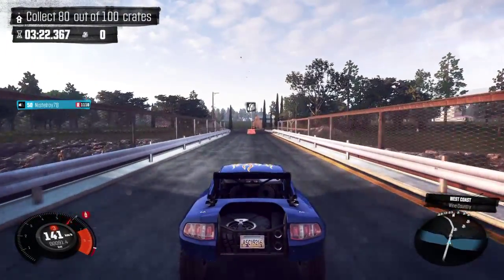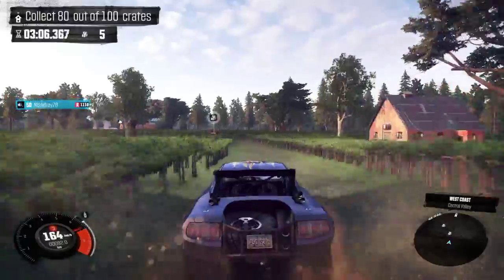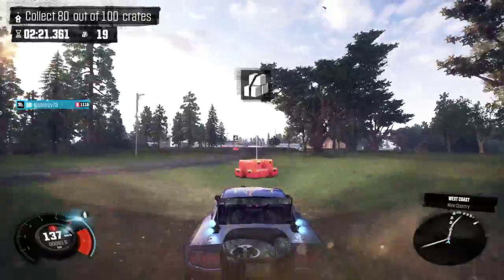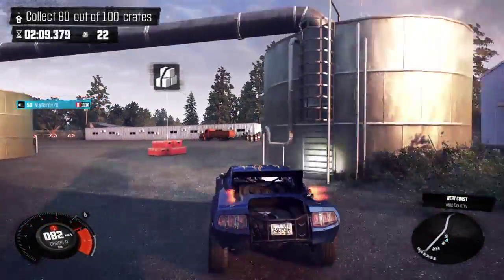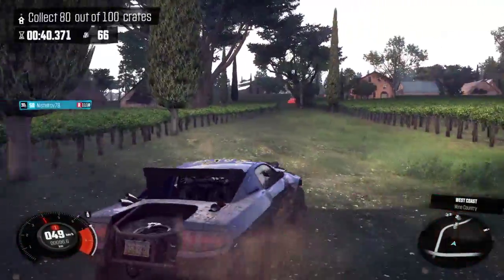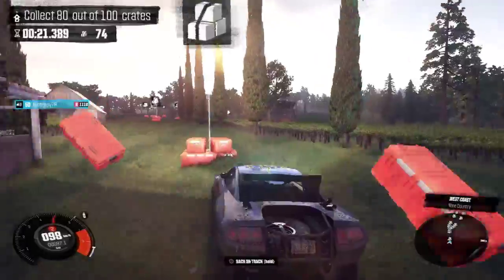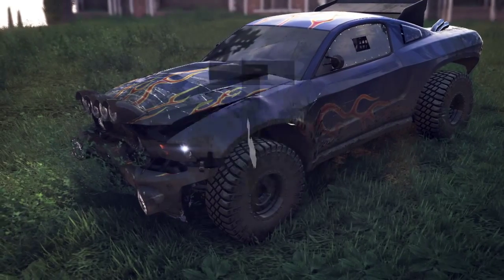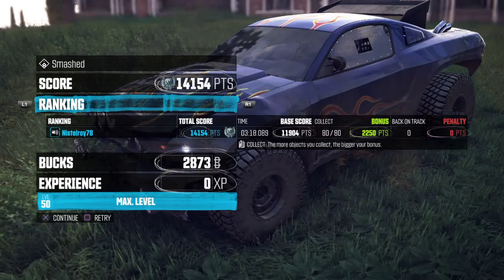The Crew™ - Platinum Run - Smashed Mission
Again another Platinum Run this time from Smashed mission part off the "The Extra Mile" trophy - This is a Little harder because it raid - best raid car i think is ford mustang GT - not that heavy , good steering and good speed.